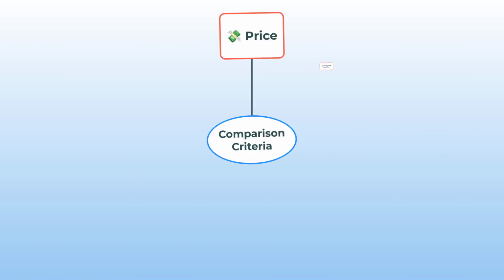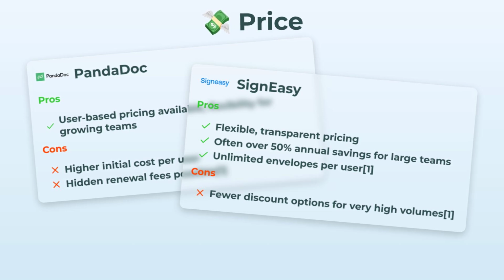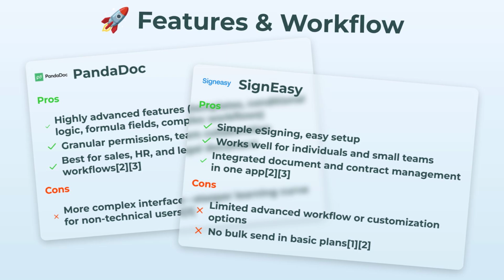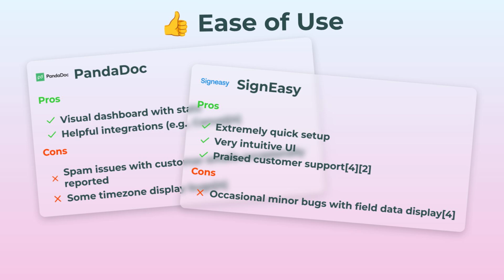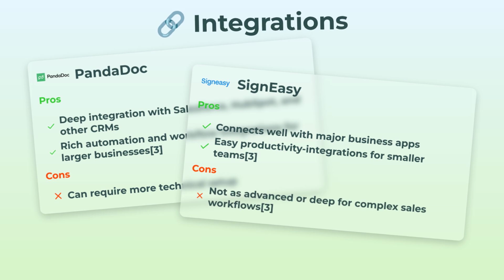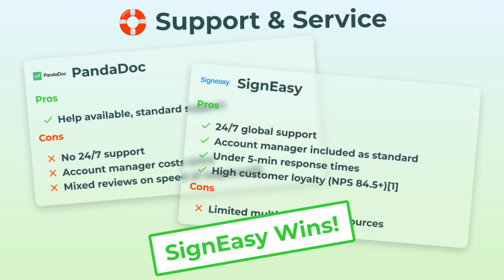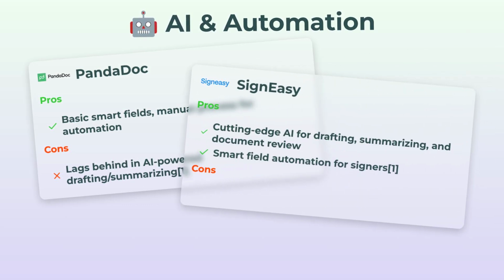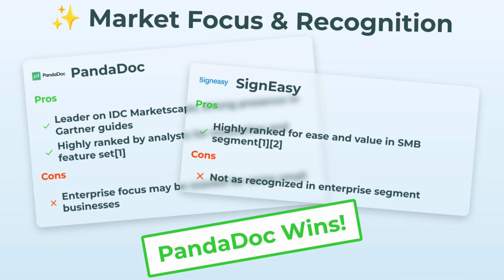PandaDoc vs SignEasy Comparison 2025 | Best eSignature & Document Automation Tools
Discover the ultimate comparison between PandaDoc and SignEasy in 2025! In this detailed tutorial, we break down the key features, usability, pricing, and integrations of both platforms to help you choose the best eSignature and document automation solution for your workflow.

Timestamps:
00:00 - Introduction
01:20 - Overview of PandaDoc and SignEasy
03:45 - Supported Platforms: Desktop, Web, Mobile
06:30 - Core Features: eSignatures, Templates, Workflow Automation
10:15 - User Experience & Interface Comparison
14:00 - Pricing & Plans
16:40 - Integrations (Outlook 365, Google Workspace, CRM)
18:30 - Security & Compliance
20:00 - Final Verdict & Recommendations

Whether you're a freelancer, small business, or enterprise, find out which document signing tool fits your needs in 2025.